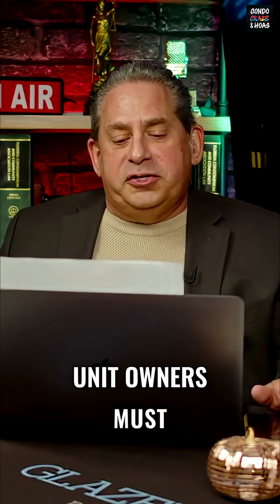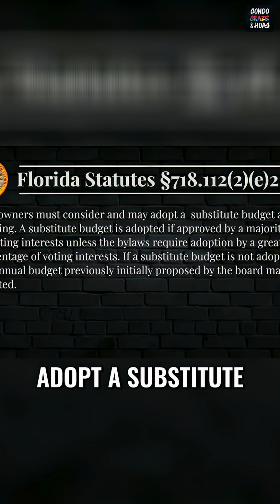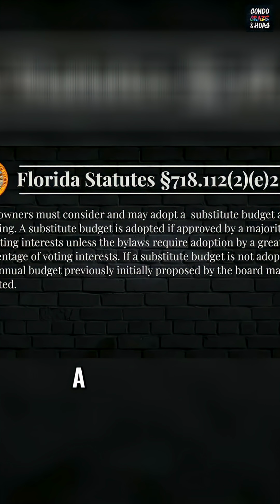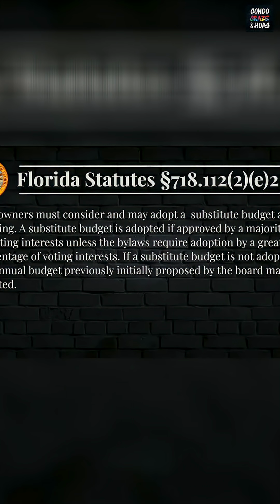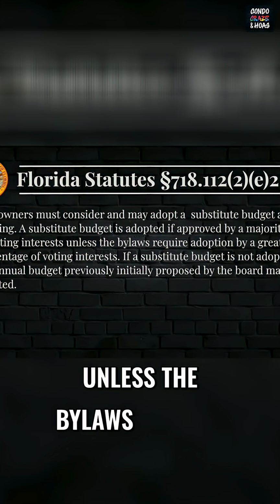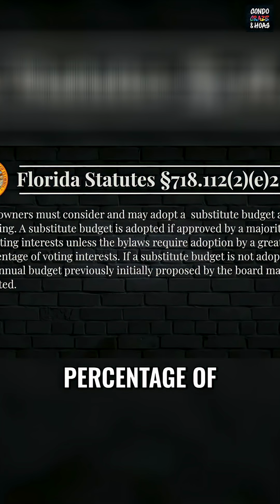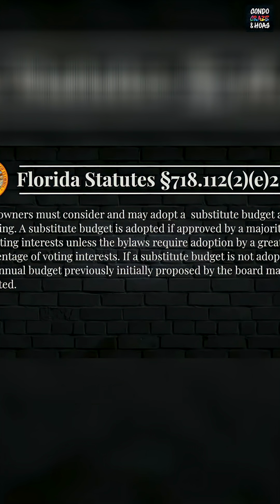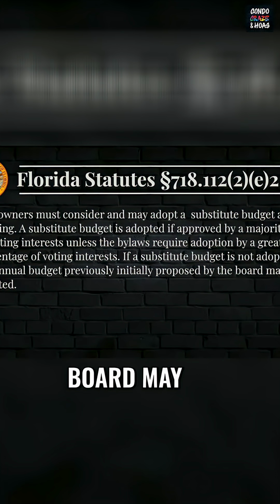Condo Budget: New Law Explained - 2 Budgets!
A new law demands boards propose a substitute budget if the annual budget exceeds 115% of the prior year's assessments. This substitute must exclude discretionary expenditures, but what exactly qualifies? Unit owners now vote on which budget to adopt.